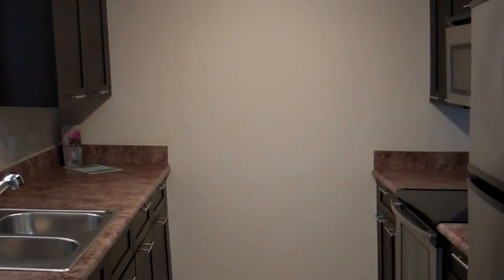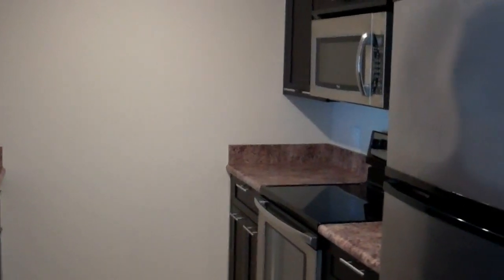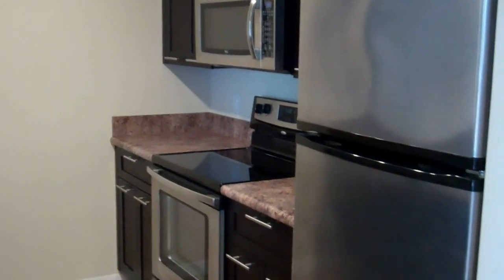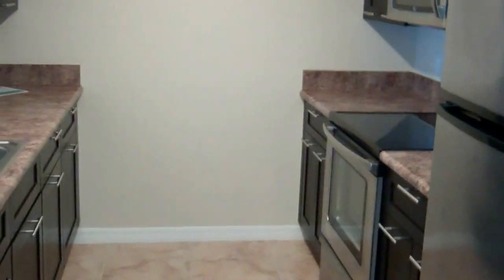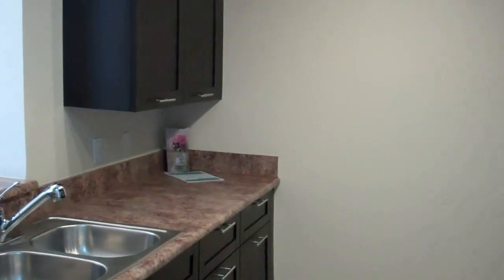Red Road Commons Apartments - South Miami - 1 Bedroom - Riviera Floorplan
Red Road Commons Apartments... in a class all of its own. Brand new and adjacent to University of Miami, Red Road Commons is the newest community in Miami.